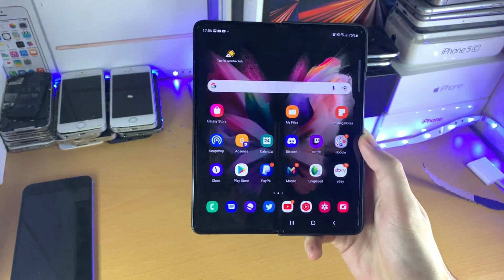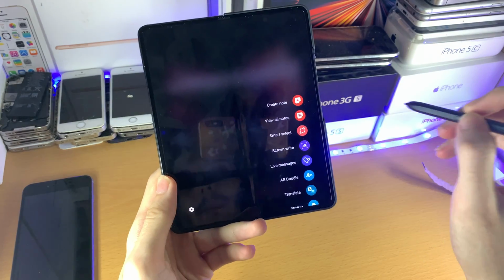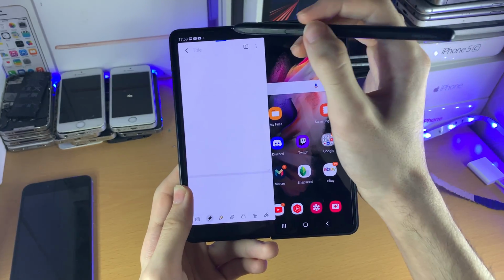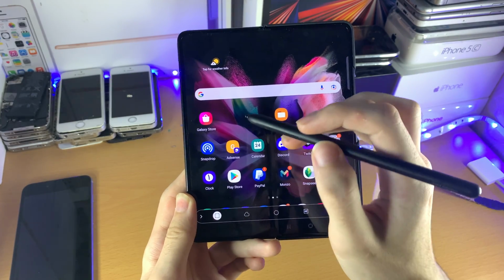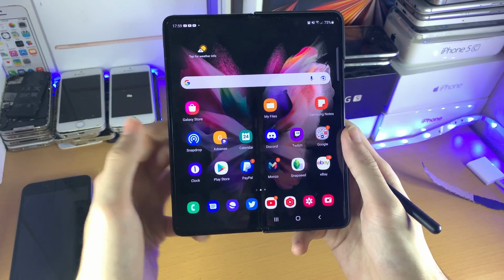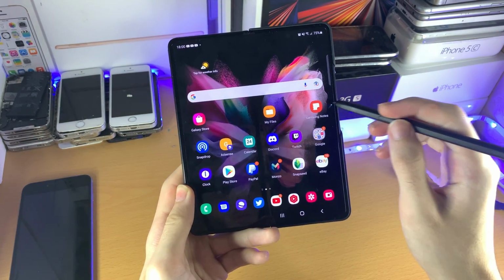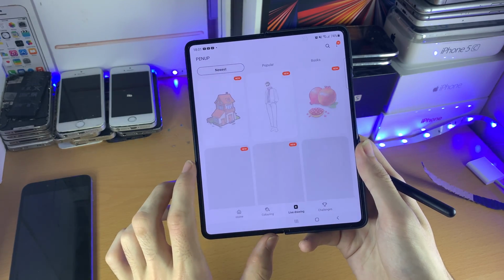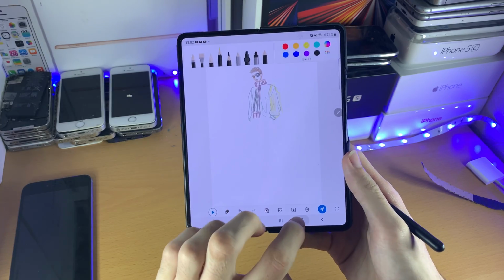How To Use S Pen on Samsung Galaxy Z Fold 3 5G [S Pen Fold Edition]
How To Use S Pen on Galaxy Z Fold 3 5G | Easily use the S Pen Fold Edition! Do you own the Samsung Galaxy Z Fold 3 and want to learn how to use the S  Pen? If so, this tutorial is for you! I will teach you how to use the S Pen Fold Edition on your Samsung Galaxy Z Fold 3 5G in this tutorial. The process is very easy, make sure to watch the full way through!